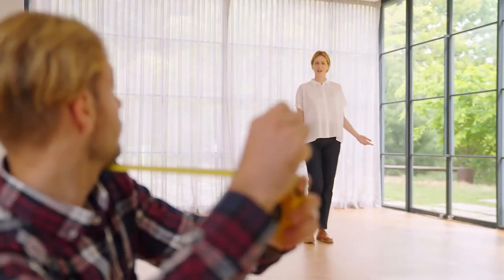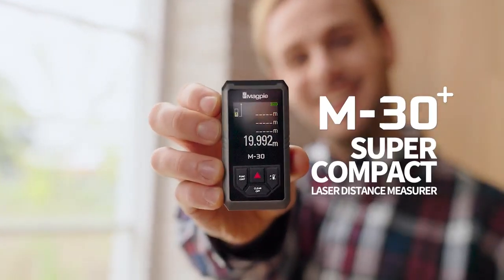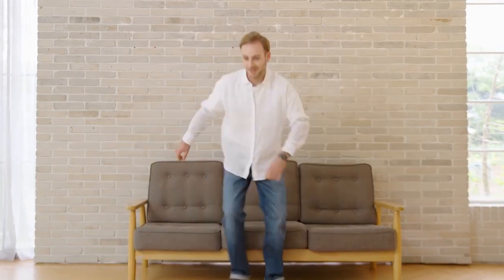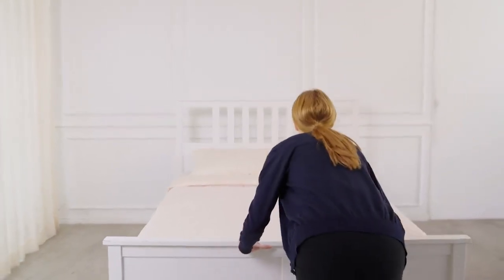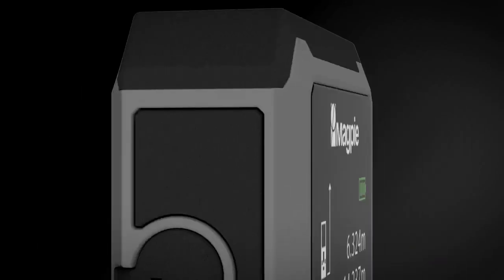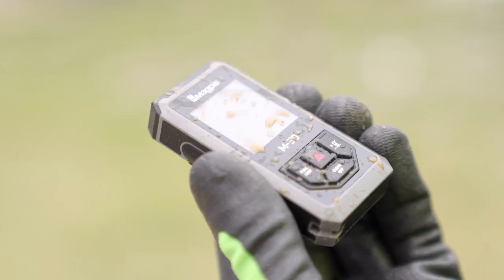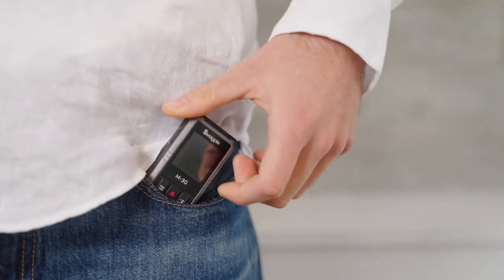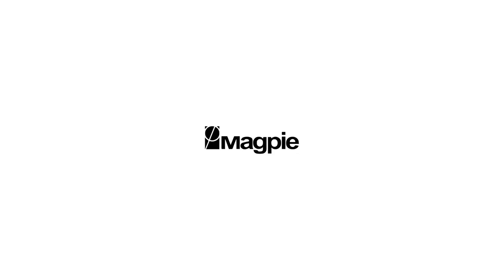Now on Kickstarter: M-30+ : Super Compact Laser Distance Measurer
M-30+ : Super Compact Laser Distance Measurer
In a word, the M-30+ is accurate, easy to measure but SUPER COMPACT!